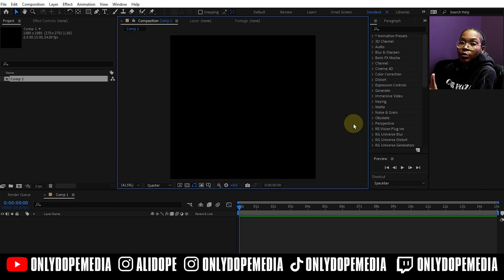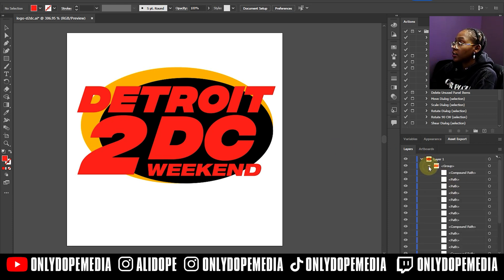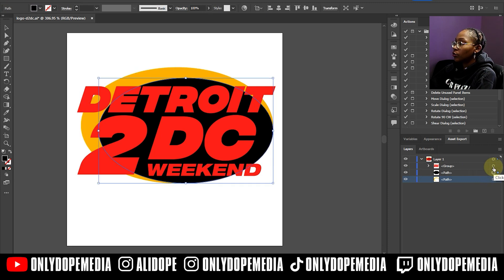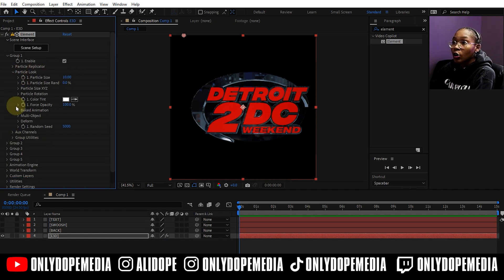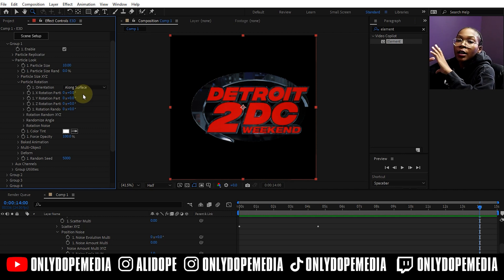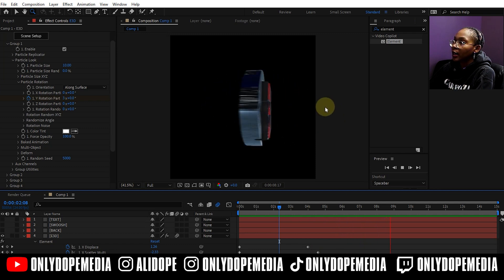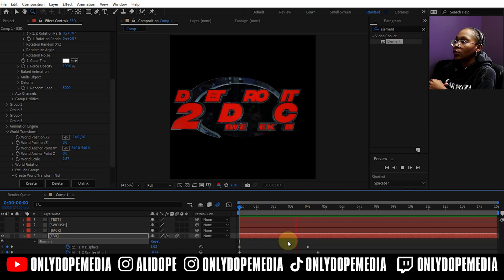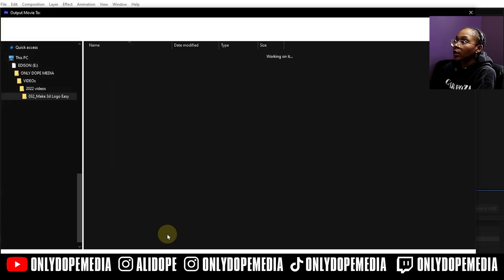CREATE 3D Logos EASY! | After Effects Tutorial | Element 3D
Take any 2D logo and create a 3D logo animation QUICKLY! Using After Effects & Element 3D Plugin.

CHAPTERS:
Intro + Updates  0:00 - 3:00
2D Set Up 3:01 - 7:00
3D Set Up 7:01 - 14:15
Animation + Outro 14:16  - END